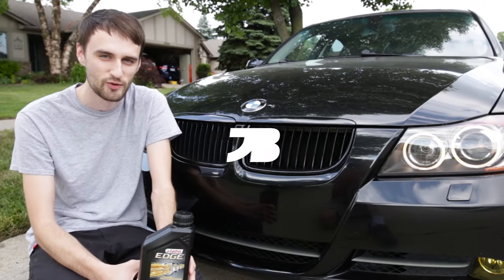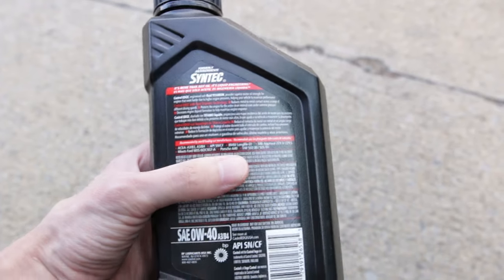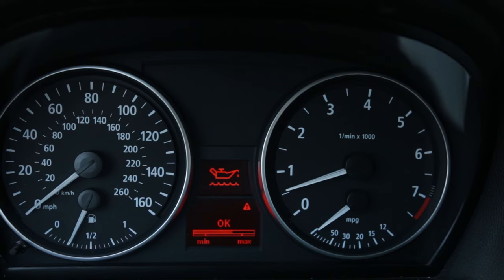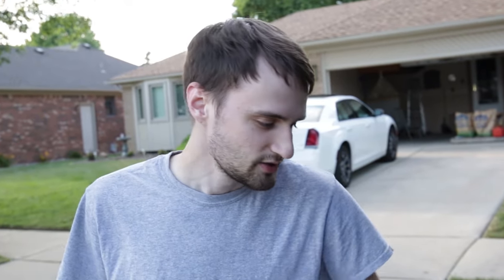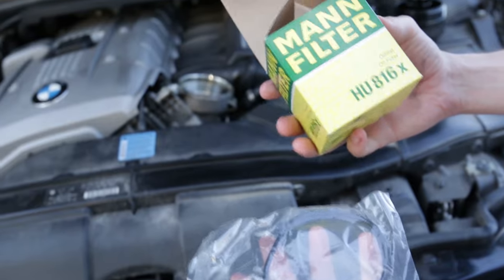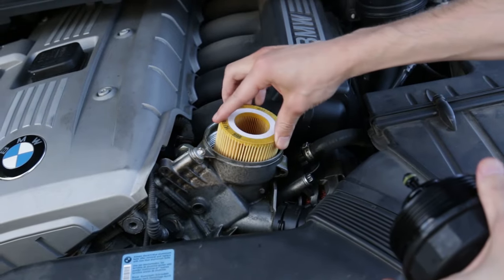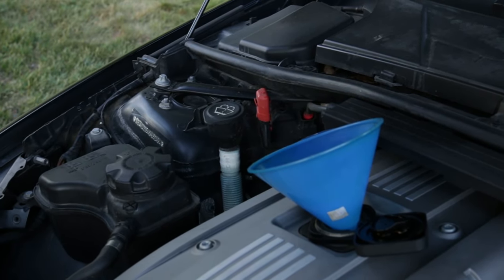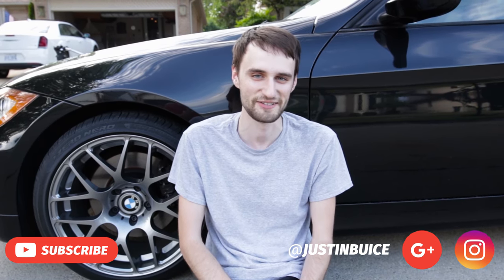BMW Change Your Own Oil!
Changing the oil on a BMW is really simple! You can save yourself a ton of money by doing your own oil changes.

PRODUCTS I USED:
Oil Filter
Castrol EDGE
floor jack
(be sure to check your exact make and model)

Camera Gear I Use:
Canon 70D
Canon 16-35mm lens
Sigma 30mm lens
Rode VideoMic Go

Wheels:
VMR V710